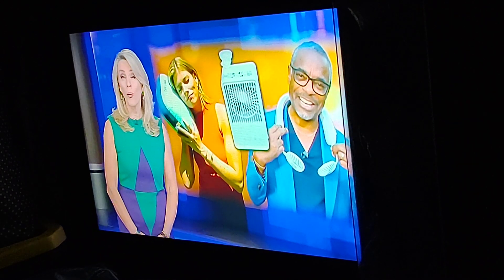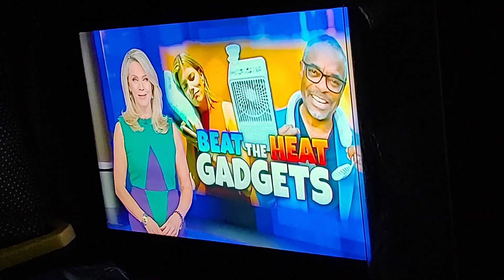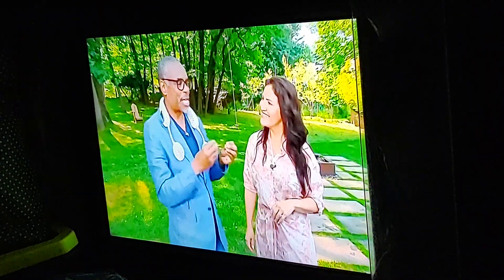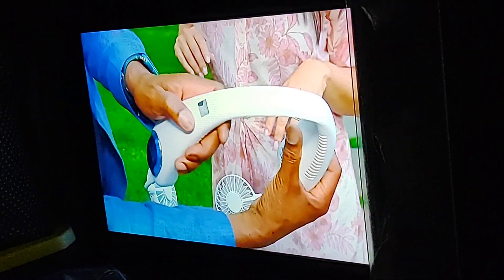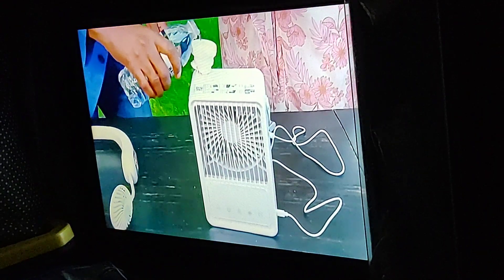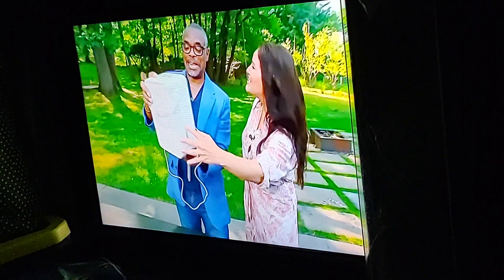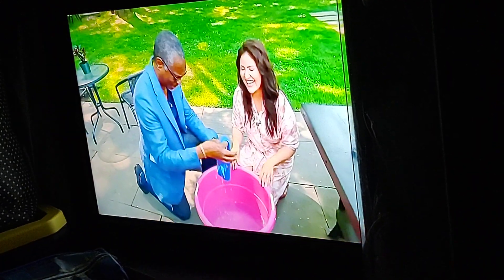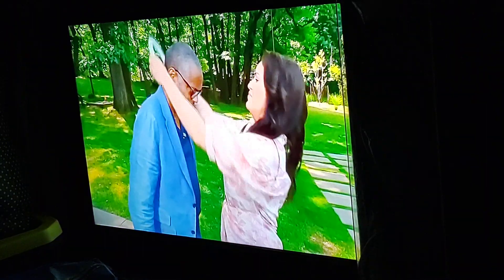inside Edition On Beat The Heat Gadgets Video. June 20, 2024.